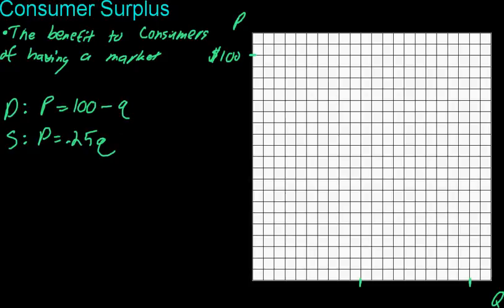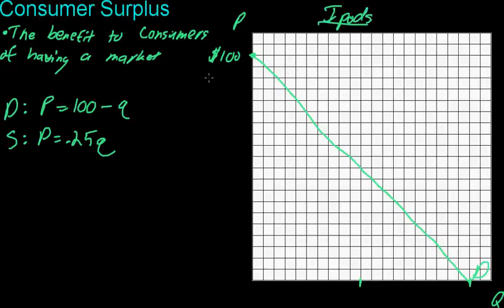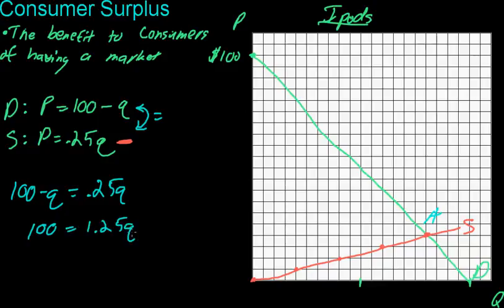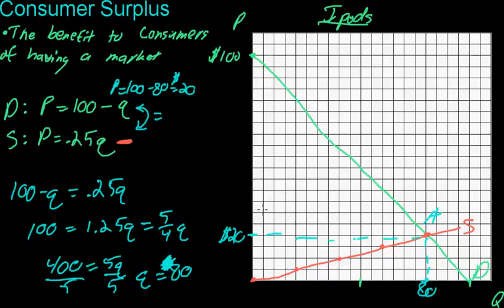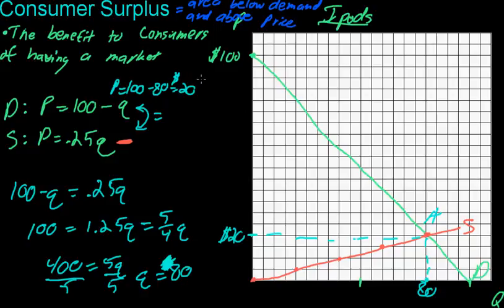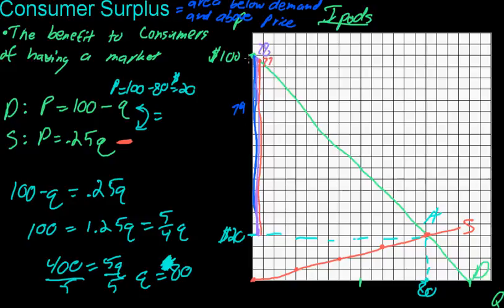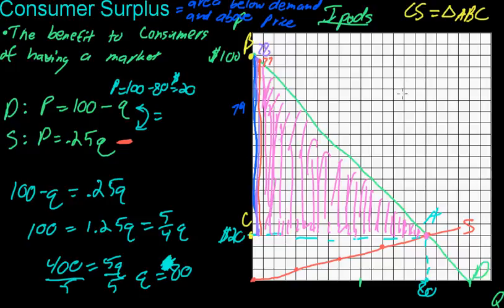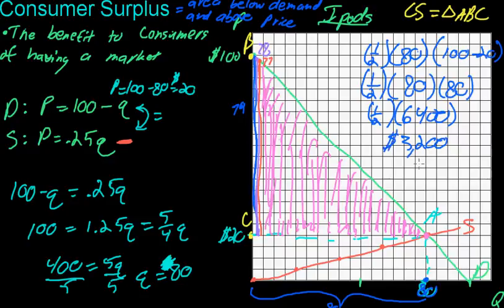33 Consumer Surplus